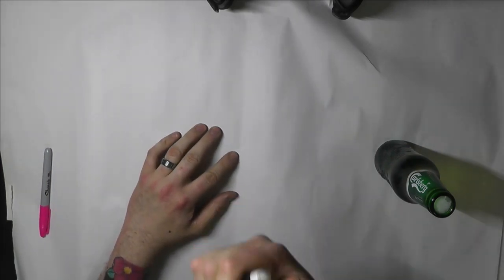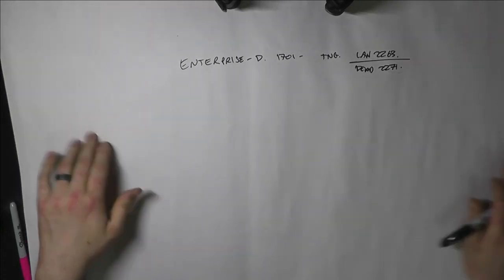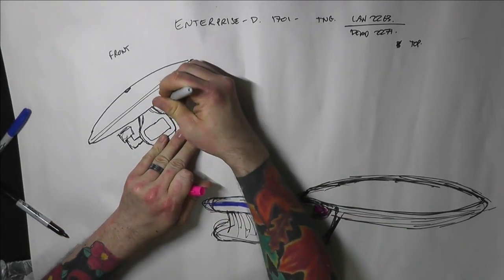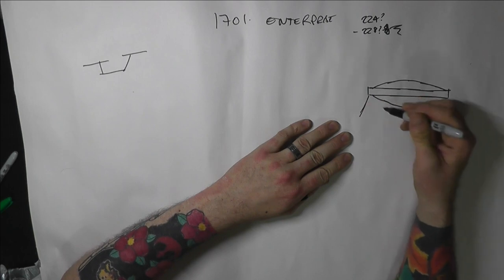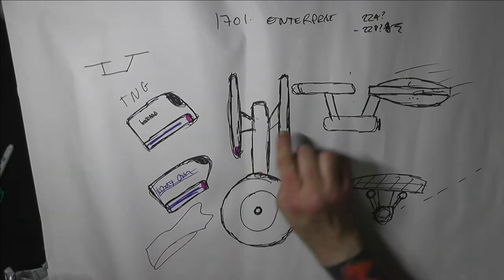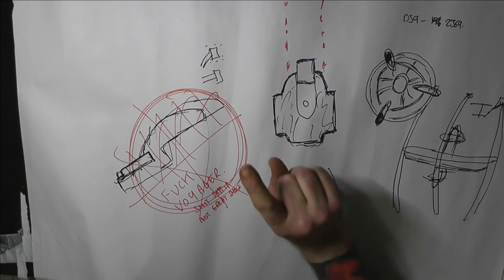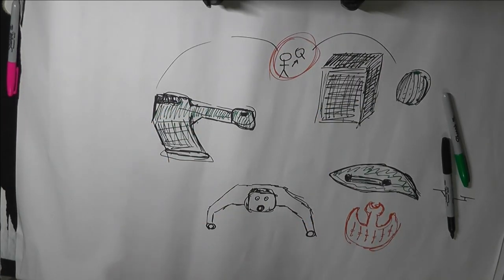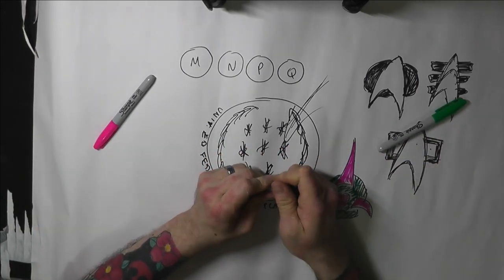Drawing Star Trek Ships whilst Smashed ASMR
HONOURABLY COURT A WOMAN FROM SWITZERLAND, MARRY AND THEN MAKE LOVE TO HER!